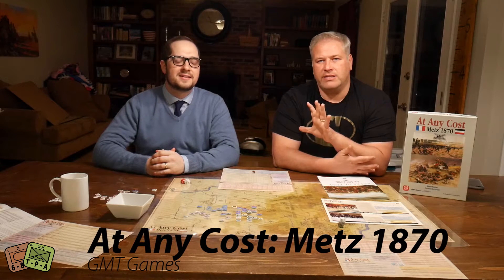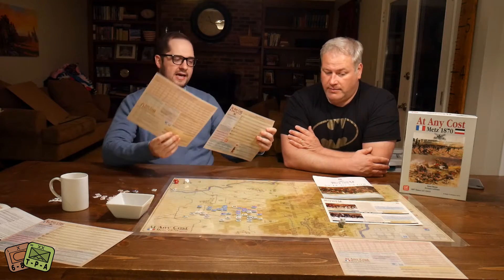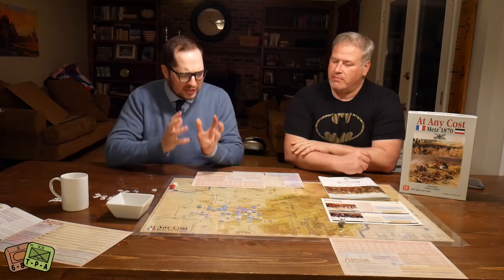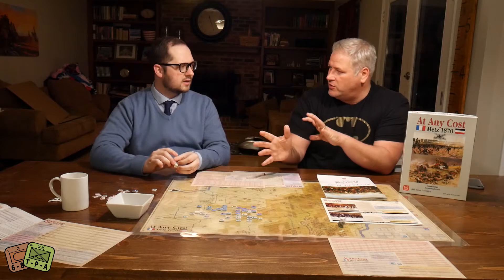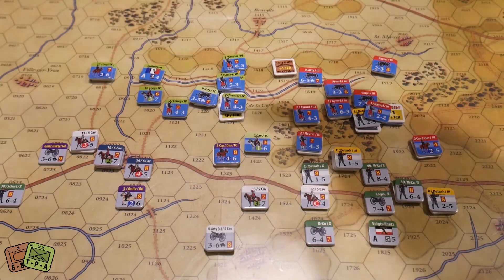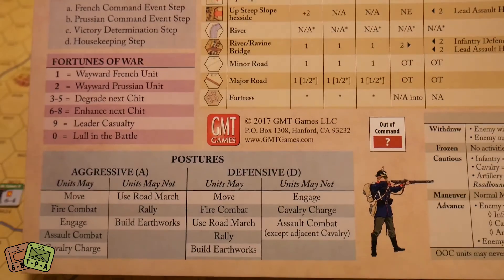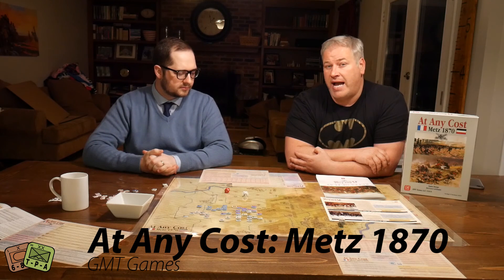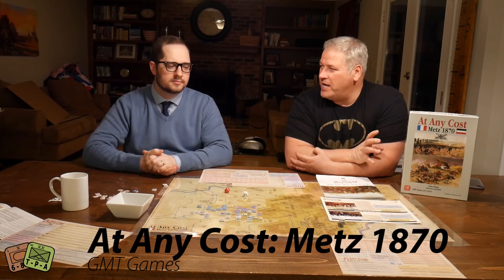Review: At Any Cost: Metz 1870 from GMT Games - The Players' Aid